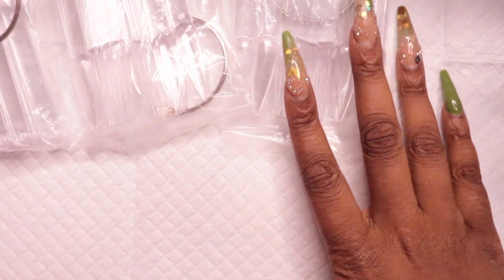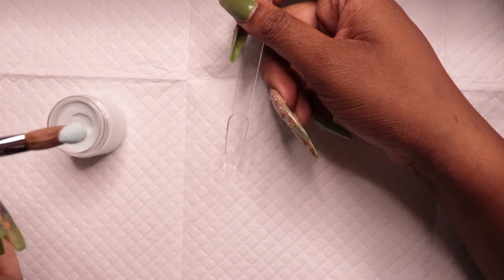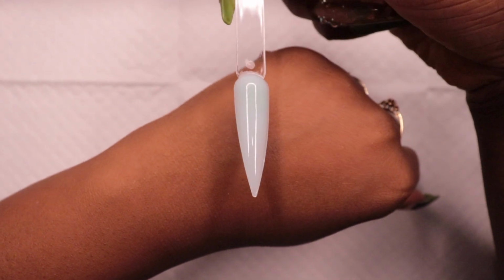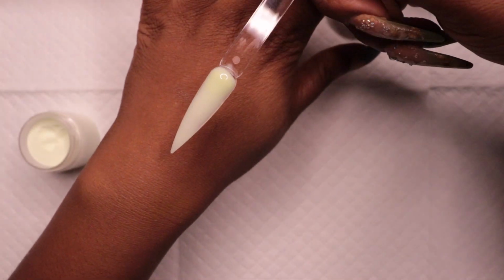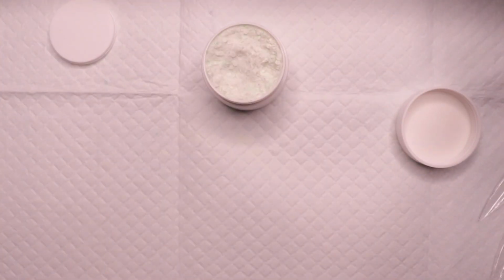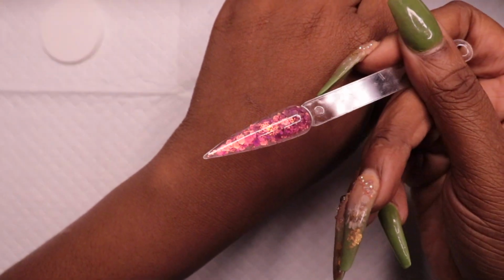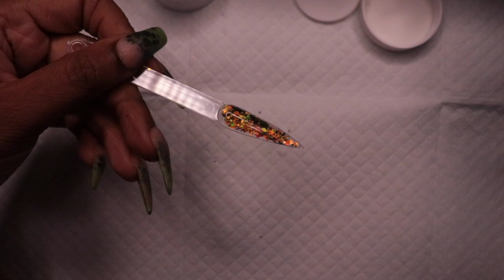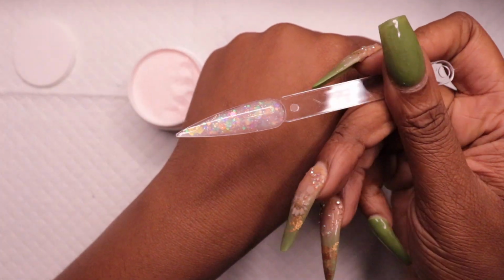Nail'd by Nya acrylic powder unboxing /REVIEW | Nail Tech school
nail'd by nya acrylic powder , nail mail , acrylic haul, nail haul